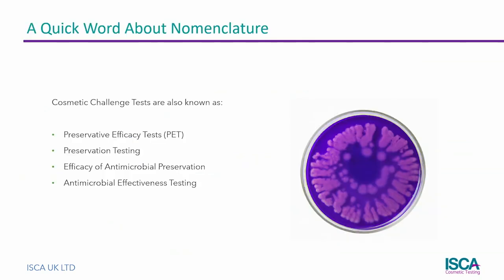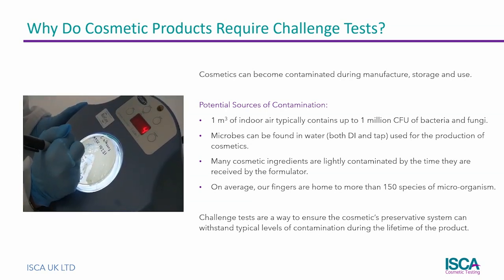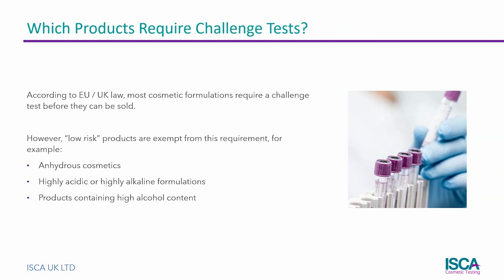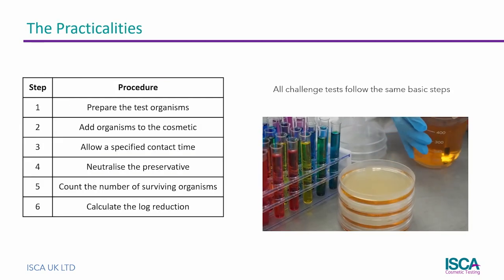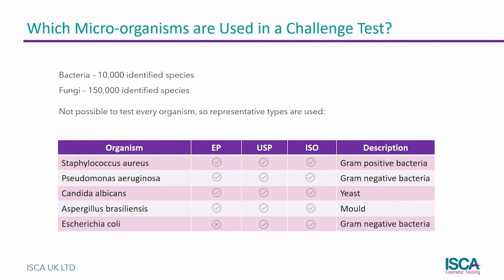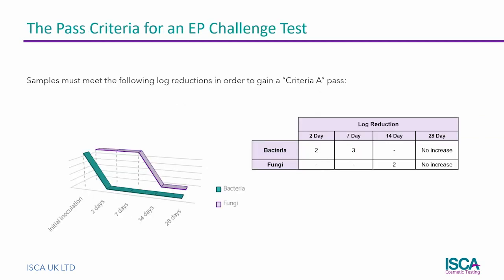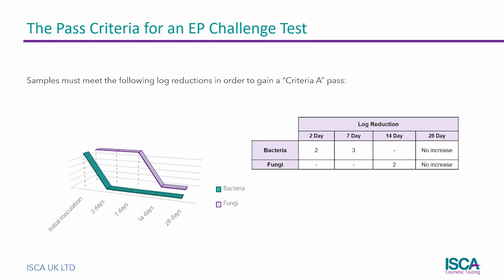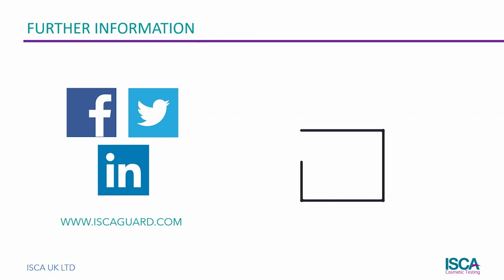Overview of Preservative Efficacy Testing (PET)/Challenging Testing in Cosmetics - ISCA UK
ISCA's Four Minute Facts - Episode 2

"Everything You Ever Wanted To Know About Challenge Tests (But Were Too Afraid To Ask)"

ISCA explain what a PET or challenge is, when you may need one, and what the results really mean. 💡